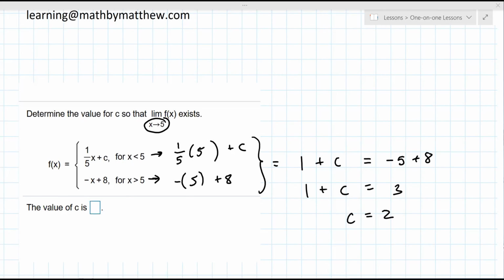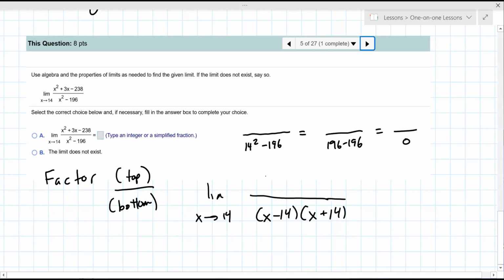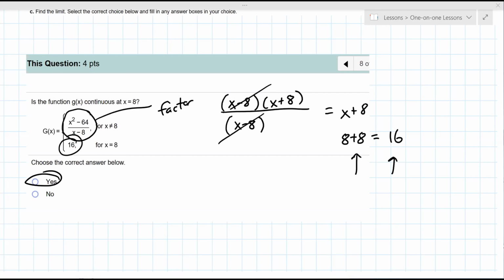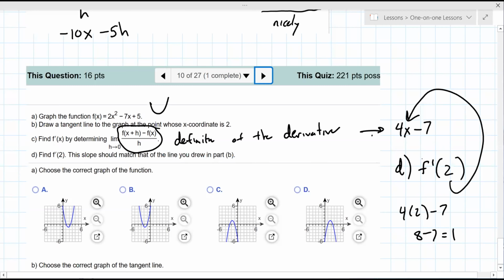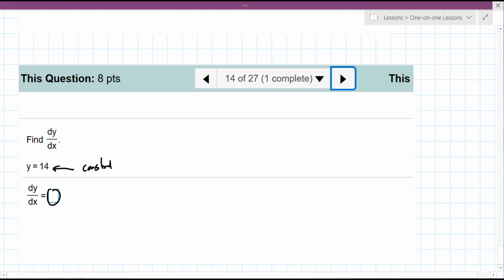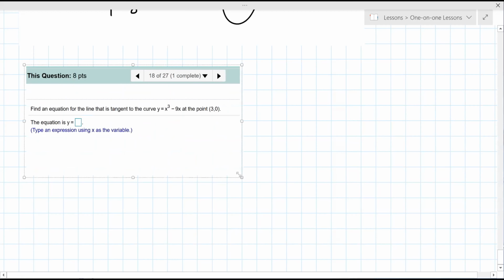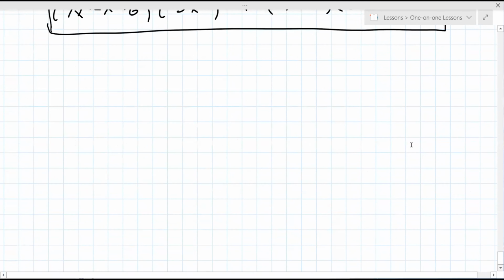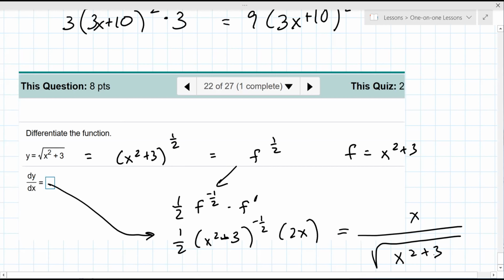College Business Calculus 2020-09-23 at 7pm Calvin W.